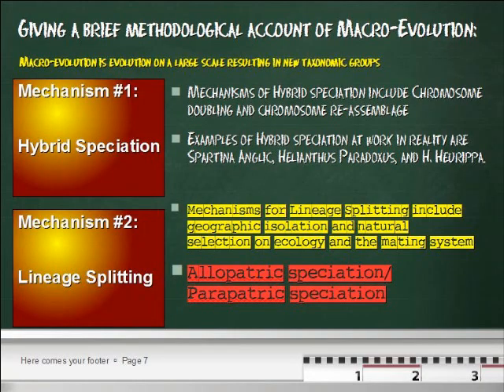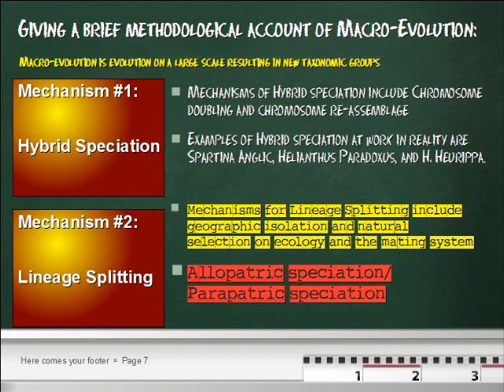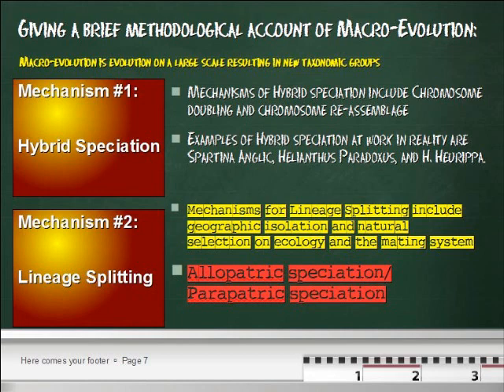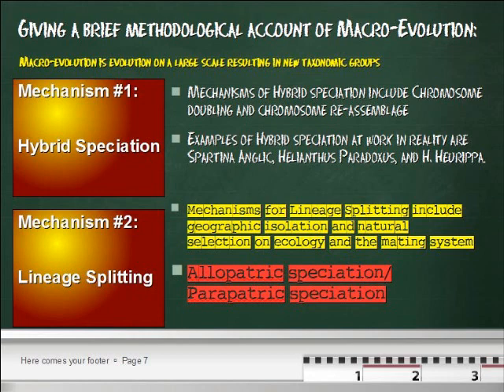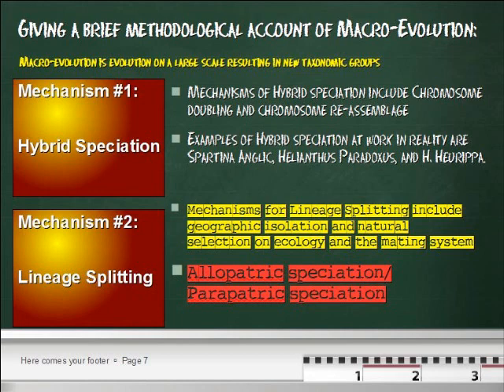Giving a brief methodological account of MacroEvolution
This presentation gives a methodology and shares the mechanisms for how Macroevolution occurs.